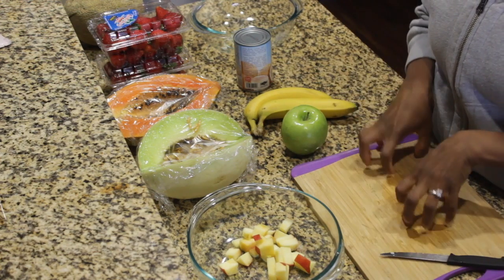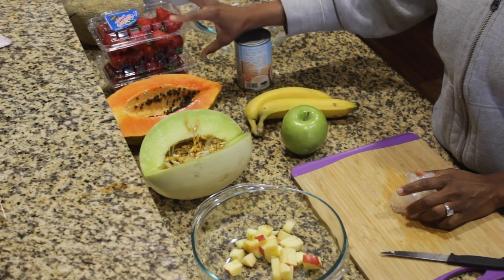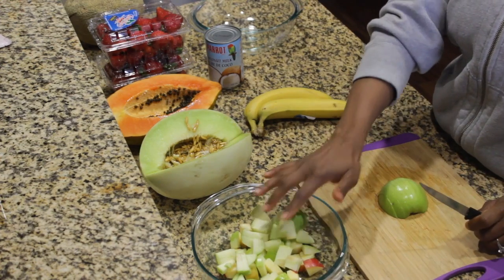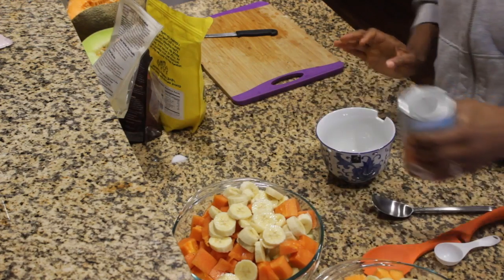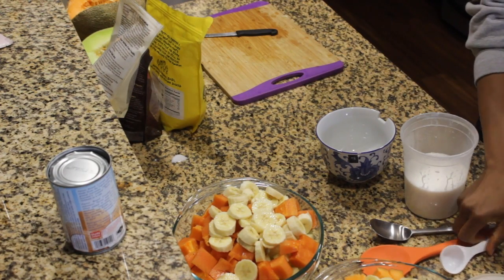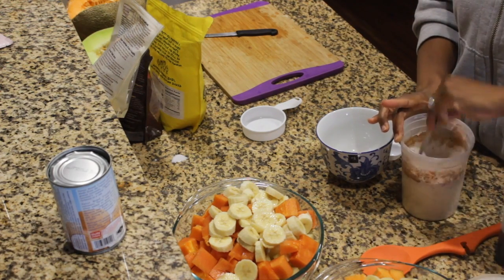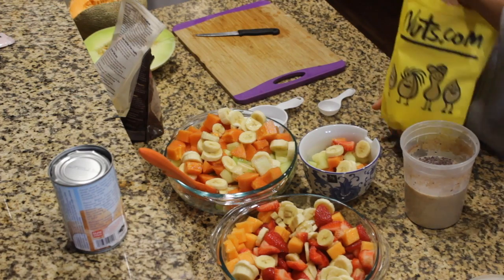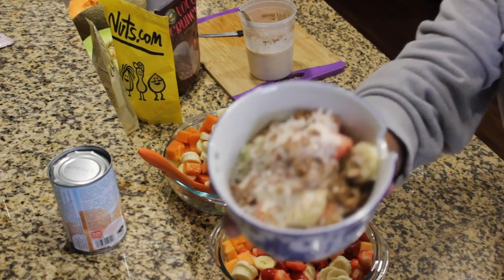Vegan Bionico | Fruit Salad with Coconut Cream Sauce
So on a trip out here I was able to try a Bionico and I wanted to recreate a vegan version. The original has crema which is not vegan and I wanted to make one and have so everyone enjoy. I had to eat around the cream sauce which was on the bottom of the bowl. It's really simple and easy and affordable to make. Perfect for a pool day too!

Bionico is popular Mexican dessert that originated in the city of Guadalajara in Jalisco, Mexico, in the early 1990s.[1][2]
It is essentially a fruit salad consisting of a variety of fruits chopped up into small cubes, drenched with crema and topped off with granola, shredded coconut, raisins and sometimes honey.[1][3] Any kind of fruit can be used, but it is most commonly made with papaya, cantaloupe, honeydew, strawberries, apples and banana.

💸💰💸💰 C O D E S   &   S U C H 💸💰💸💰

💸💰iHerb.com Save $5 on your first order with this code: ZLR671 (They have great deals a lot of the times to get free items)

Banana
Cantaloupe
Melon
Strawberry
Papaya
Vegan Granola (Nature's Path Organic)
One Can Coconut Milk
Shredded Coconut (Nuts.com)
Sugar
Cinnamon
Bowls, Spoon, Forks whatever you prefer
Vanilla Extract

Wash and Cut up all fruit, I did a dice on them to make them similar in size. I put the fruit in two separate bowls just in case anyone doesn't like something they can pick it out a little easier. Place fruit in bowl, sprinkle granola and coconut on top of the fruit. Pour about 3 tbsp if not more of the coconut milk cream and you are done! Enjoy!!!